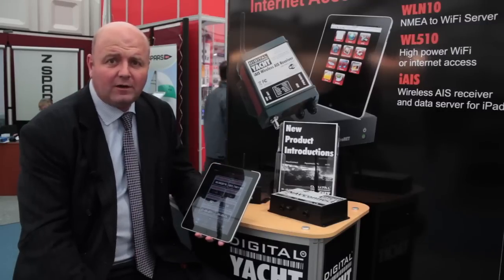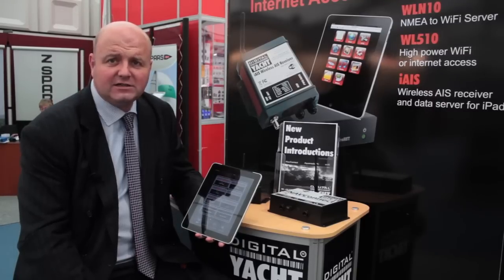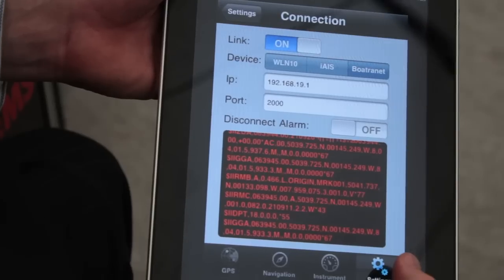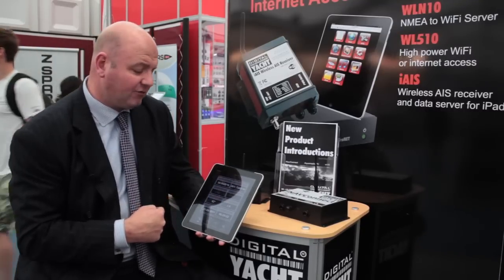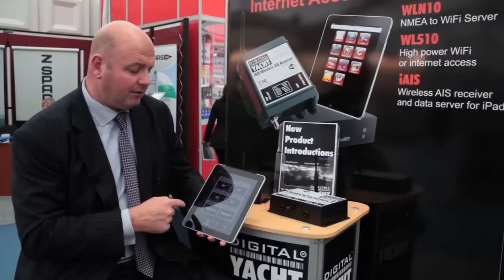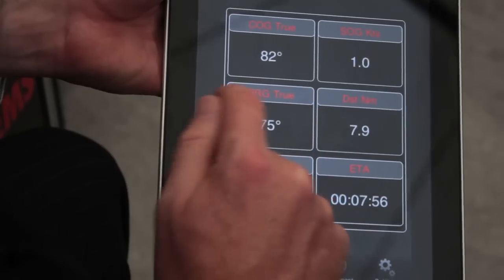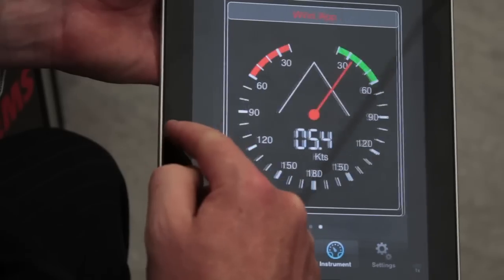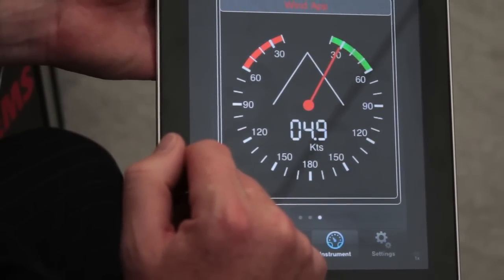iOnBoard - Southampton Boat Show 2011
Digital Yacht launched iOnBoard at Southampton Boat Show 2011.  It's an App that is designed for use with any of our wireless navigation products including the WLN10 NMEA to wireless server, BOATraNet and iAIS system. iOnBoard allows data such as GPS, instrument and helmsmen's steering information to be wirelessly relayed and its nicely presented in graphical form on the mobile device or iPad.